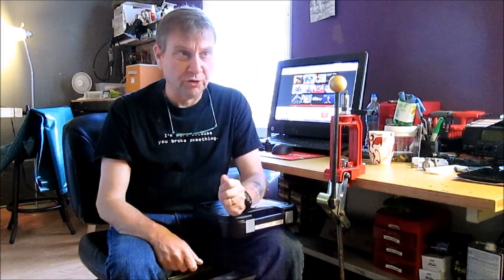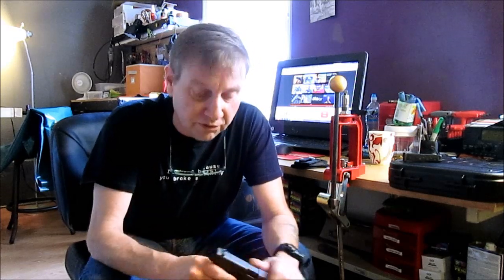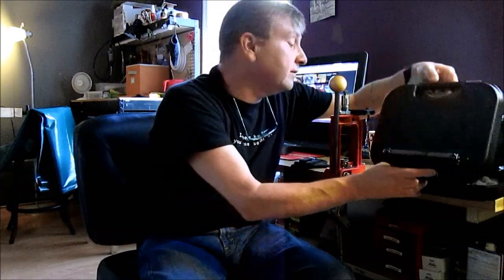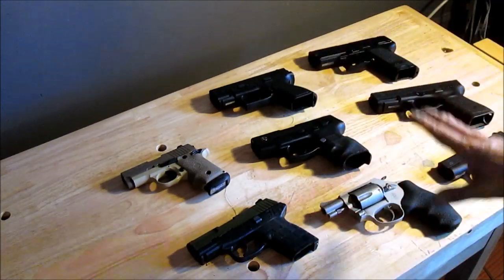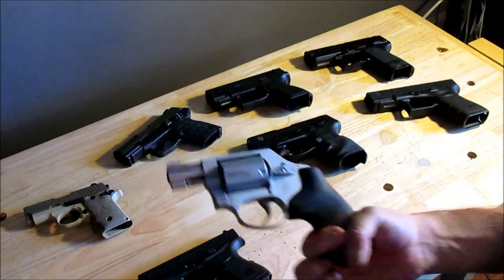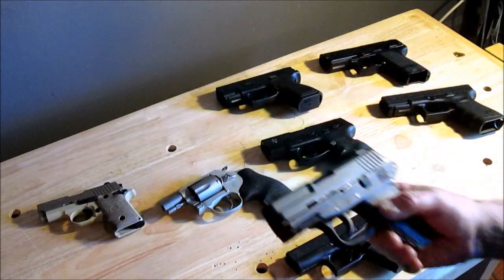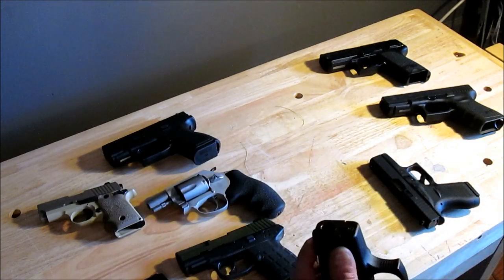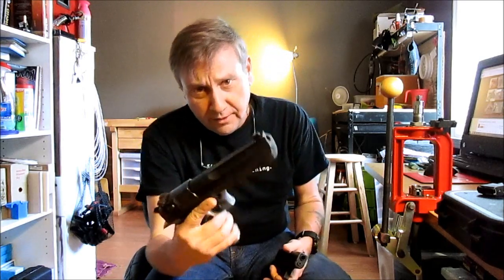My new Glock 42...What? You bought another Glock?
I talk about my new Glock 42 in .380 ACP. I haven't shot it yet. I compare it to several other compacts and sub-compacts to see size and weight. I compare it to Sig P238, Keltec PF9, Springfield XD subcompact 9, Glock 23, H&K USP compact, and a Taurus PT145